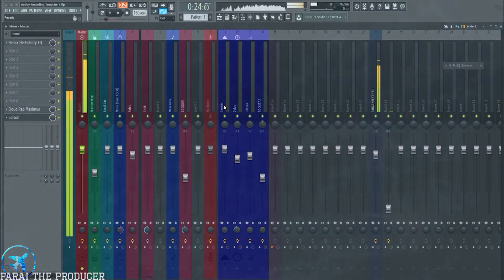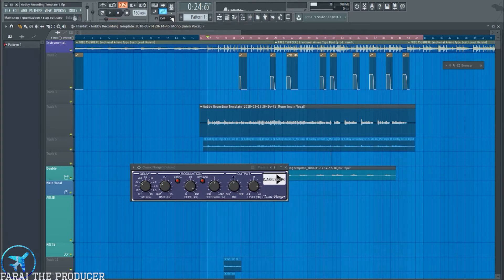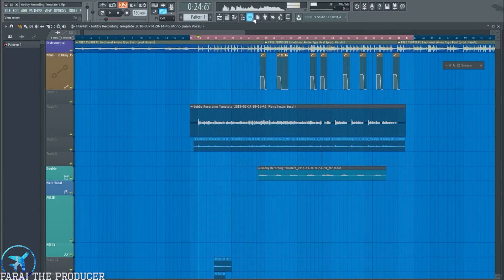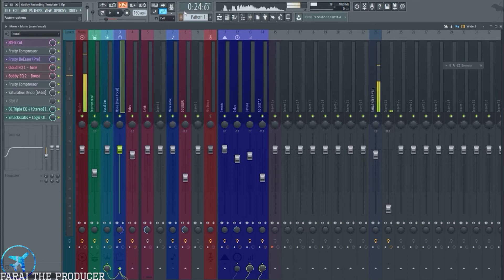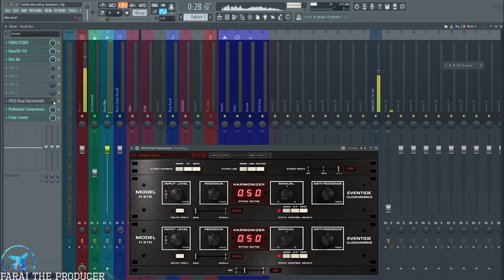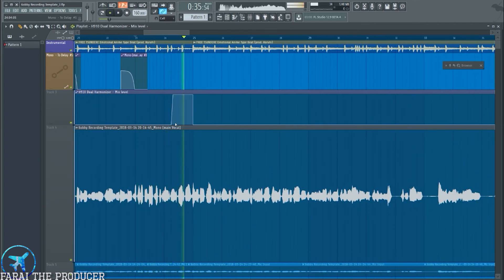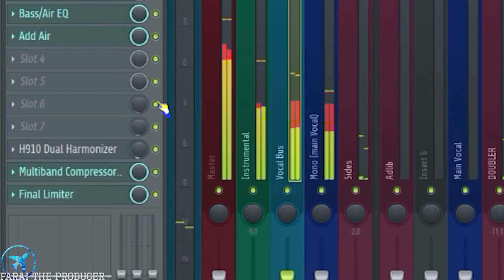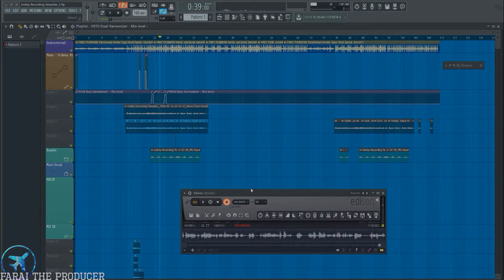How To Use Automation In FL Studio 2018 (TiPS & TRICKS) (MAJOR KEYS)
In this video we run through some important things i've learned on How to use automation in FL Studio. Keep up! Ask questions in the comment section.